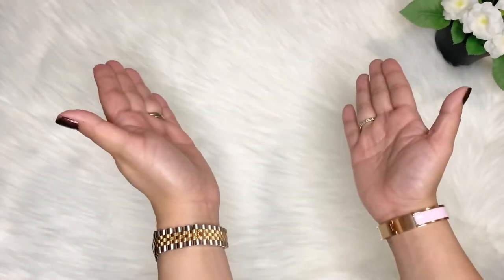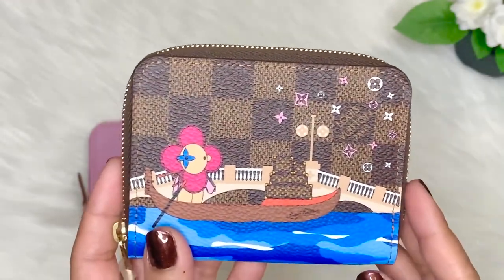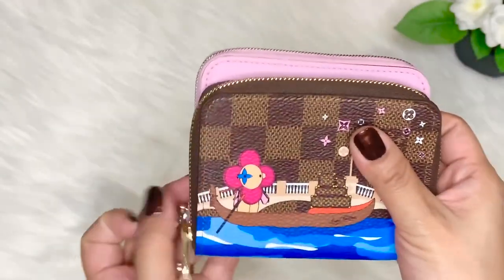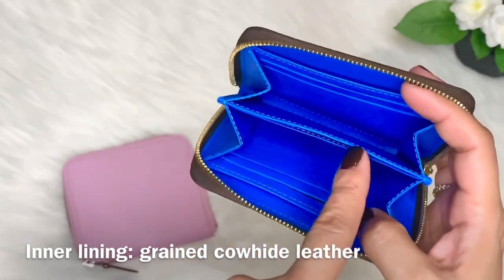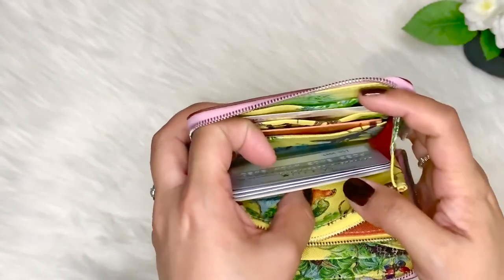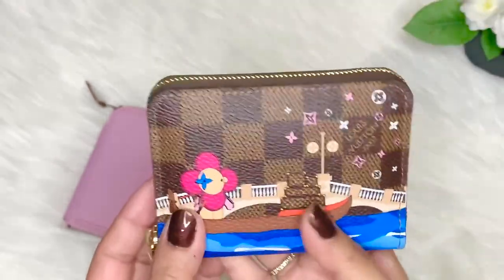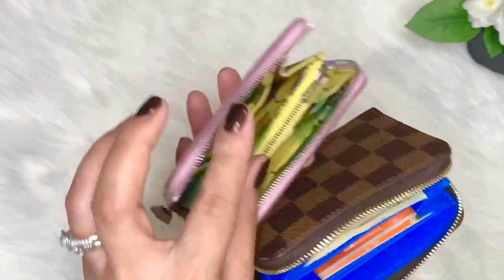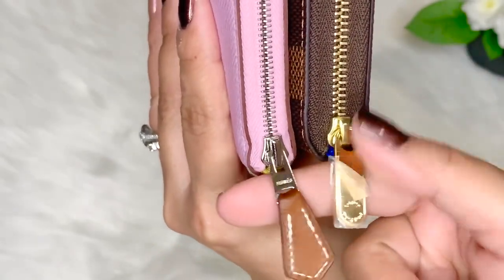HERMES COMPACT SILK’IN WALLET VS LOUIS VUITTON ZIPPY COIN PURSE| Review + Comparison | splendid_lush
Hello eveyone! I hope you’re having a great week. In today’s video, I will show you a comparison and review between Hermes Compact Silk’In Wallet vs Louis Vuitton Zippy Coin Purse. What do you think is the better compact wallet? 🤔 let’s see..